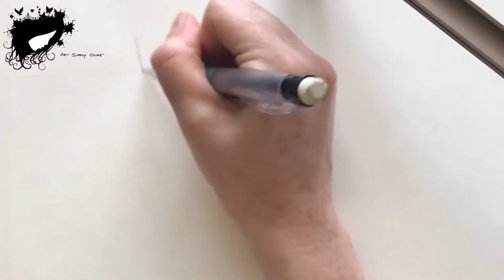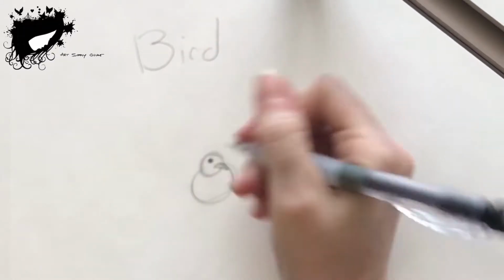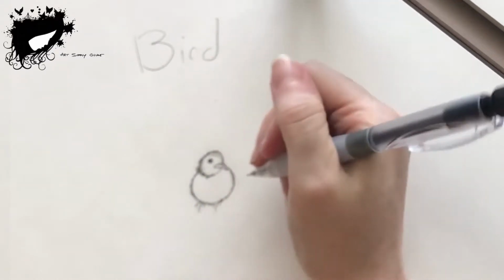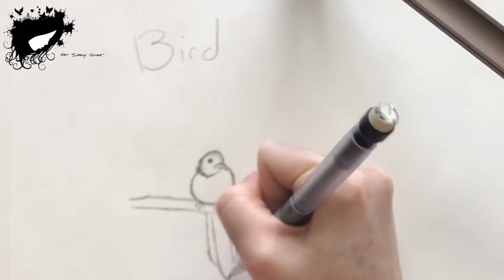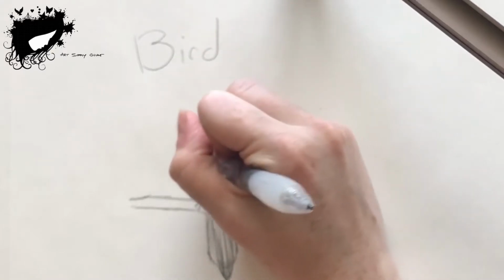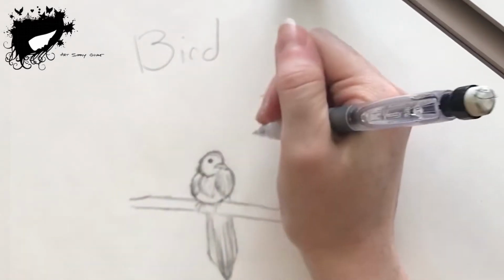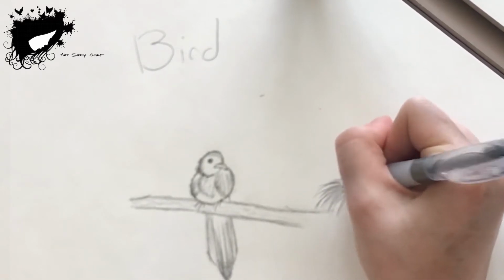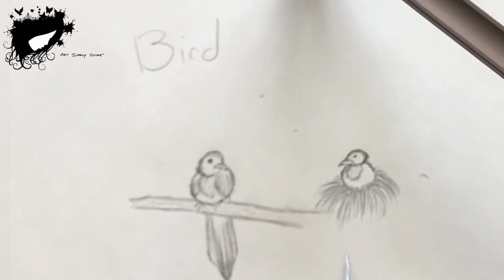How To Draw A Bird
In this video, Elizabeth takes us through the details on how to draw a bird!  It's not as difficult as you may think.  Give these little puff balls a try! :)
where there are many more tutorials and product reviews.
Want to learn more about drawing?  We have an "Introduction To Cartooning" online course available.  This course is designed to teach you how to create human cartoon characters from beginning to end. You will start by learning how to use simple basic shapes and guidelines to create the head and then we will discuss how to create some basic expressions. Next, we will move into drawing the body and learning the basic proportions and poses with the use of basic shapes and the line of action. Last, we will explore how to create a background for you character to give it a finished look.

Our online courses are designed to be taken at your own pace and you can rewatch any of the lessons whenever you need to review the instructions again.

You can find "Introduction To Cartooning" and more online art classes